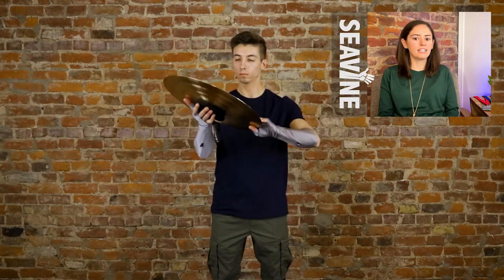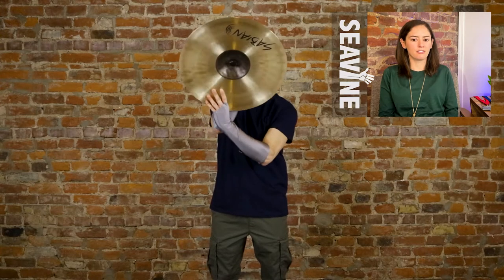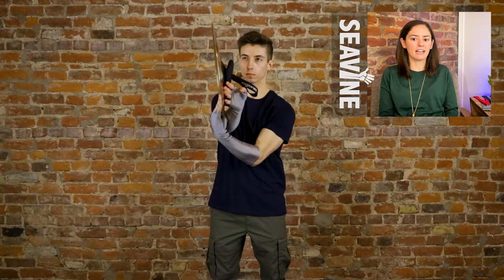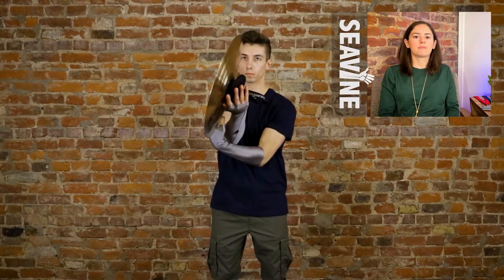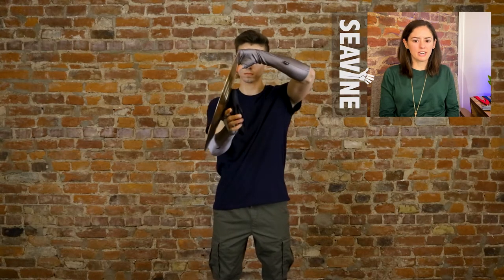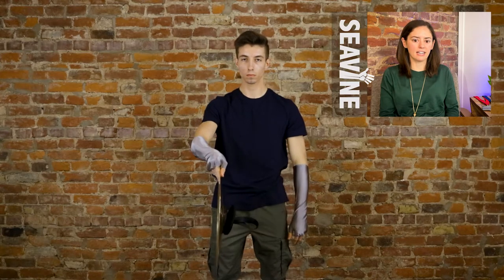Stall | Juggles | Seavine Cymbal Education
In this video you’re going to learn the juggle Stall. This lesson is part of the Juggle chapter.

🙏 These videos are possible through your support of Seavine with any purchase of The Cymbal Gloves, Cymbal Straps, Pads, merch, and anything else available on our site.

The Team:
Chelsea Levine - Instructor
Bradley Rivera - Cymbal Player
Izzi Jasperse - Videographer/Editor
Victor Gouhie - Graphic & Motion Designer
Jaden delaConception - Intro/Outro Audio Composer
Bryan Harmsen - Exercise Tracks Producer
Jerry Charvat - Graphic Design
Thomas Claesen - Design Consultant